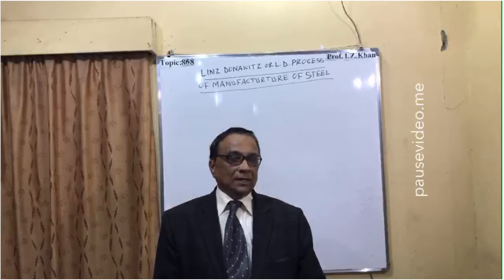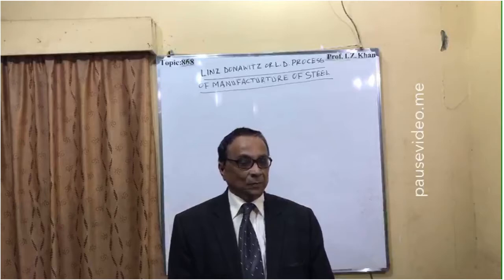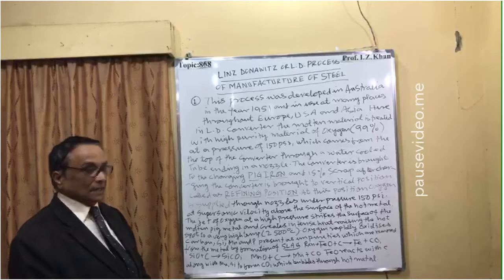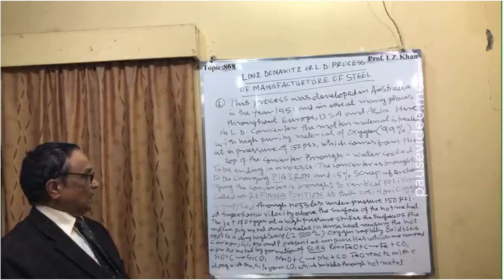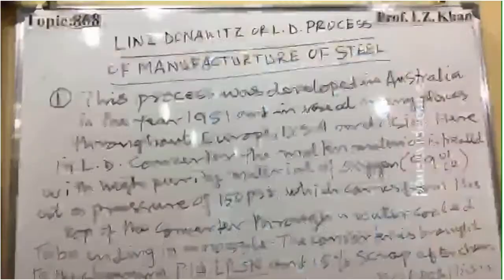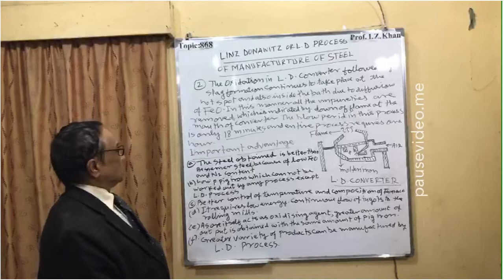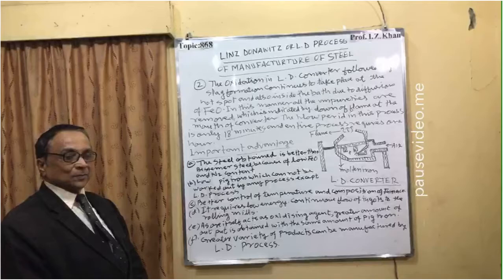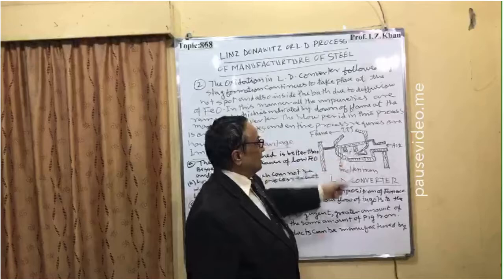Lecture 868Topic-LINZ DONAWITZ OR L.D. PROCESS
Introduction
This process was developed in Australia in the year 1951 and is in use at many places throughout Asia and Europe. Here in the converter the molten material is treated with high purity material of oxygen (99%) at a pressure of 150 psi which comes from the top of the converter through a water cooled tube ending in a nozzle.